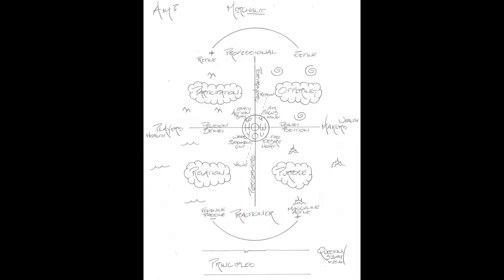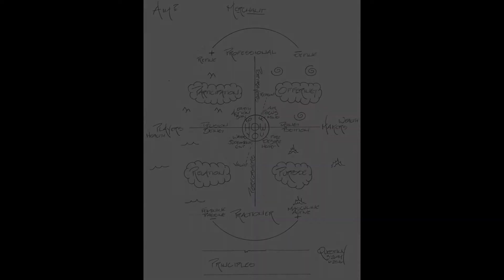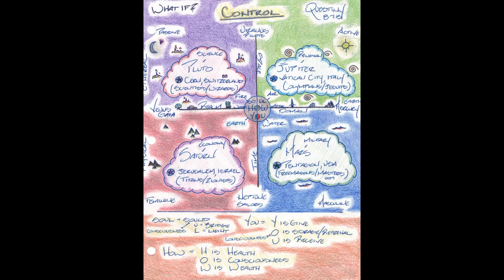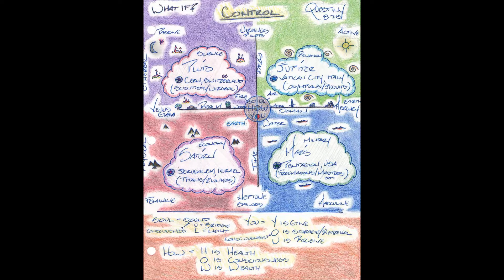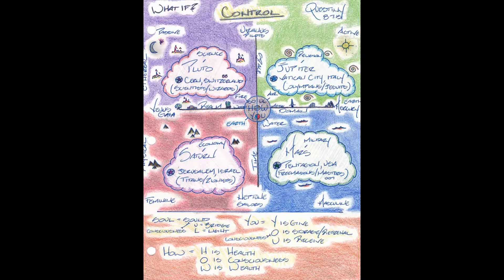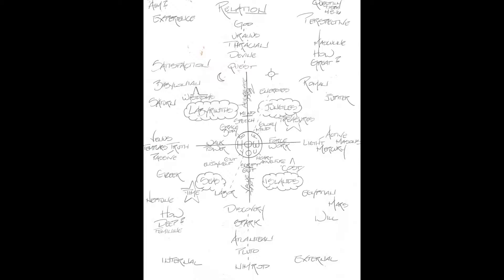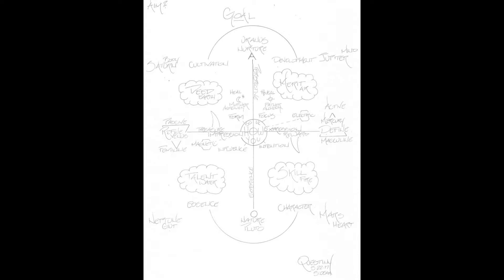Stage 2 Experiment Intel Methods and Protocols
Iran Reformation from within people power.
All nations under ONE (EYE) System
Internally governed Externally responsible with Ramifications
Stage 0 and 1 Foundation in Public.  Completed.
Stage 2 Skeleton in Private Elemental System. Numerology 1-5
Stage 3 Organs (fun fact, skin is your largest organ) Numerology 5-8

Hyperfiber and neural netting
Bones
Vatican Air Mind Jupiter (reason and intelligence) Thought
England Water Gut Neptune (taxation and process) Emotion
Wash DC Fire Heart Mars (protection and motivation) Will
Jerusalem Earth Body Saturn (accounting and generation) Organization
Action

Recruit Universities.
Compartmental
Rise thru ranks and degrees

The more lies, the more internal damage.
Correct the Lies, HEALTH is a Reward.  Worthy?
KEY: Complex lock.  HEALTHY MIND, HEART, GUT, BODY.

Recognition Awareness is BEAUTY

Advanced Elemental Hypertech Student "7 Sever Banks Italian Decision Econ Responsible Timing Birth 8

Desire